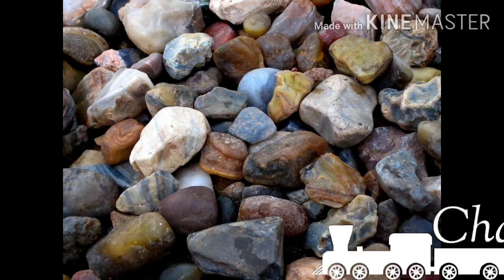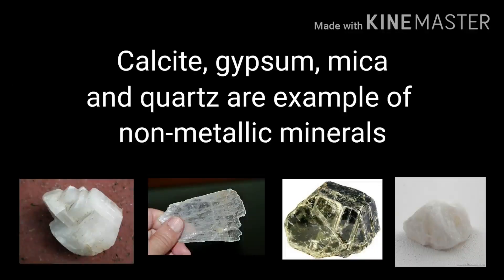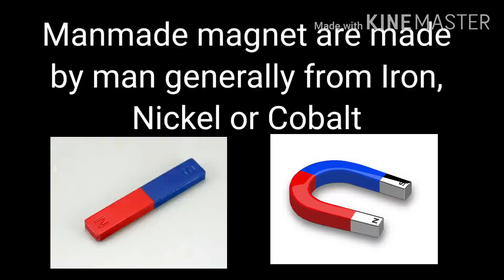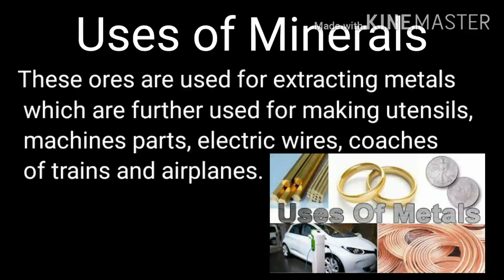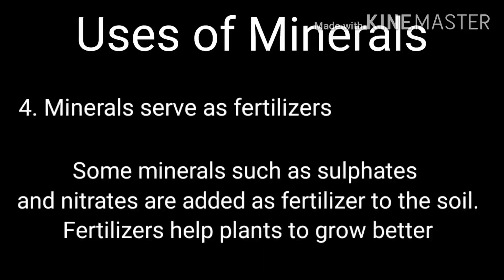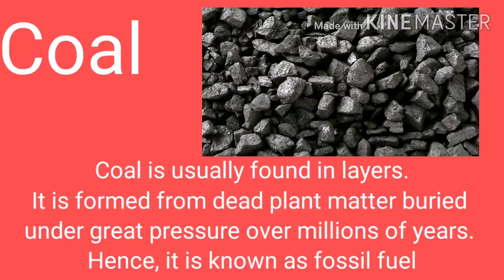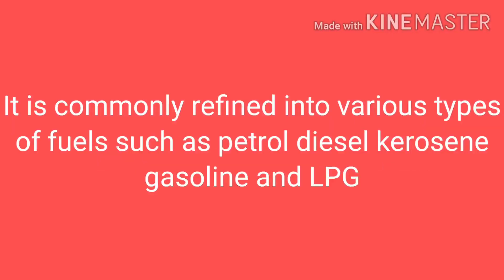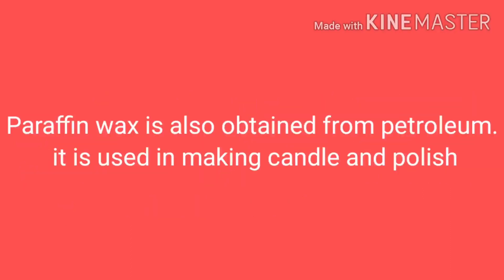STD 5 SCIENCE CHAP 5 ROCKS AND MINERALS PART 2